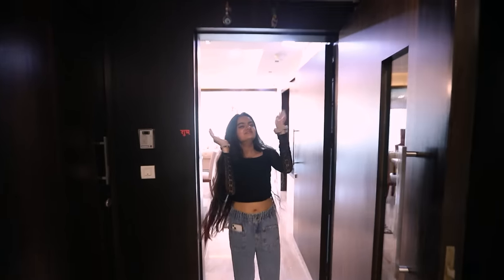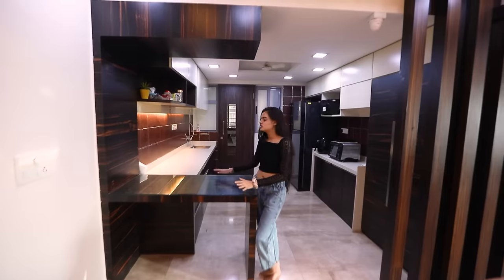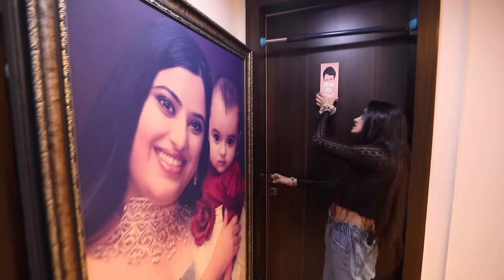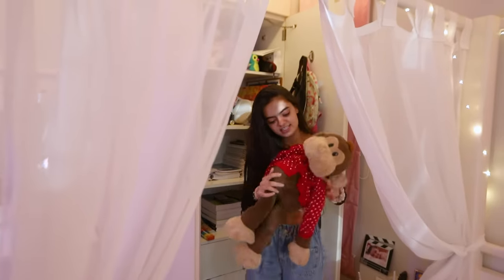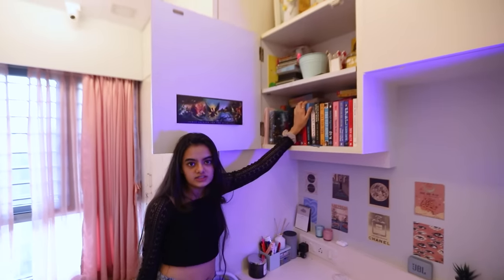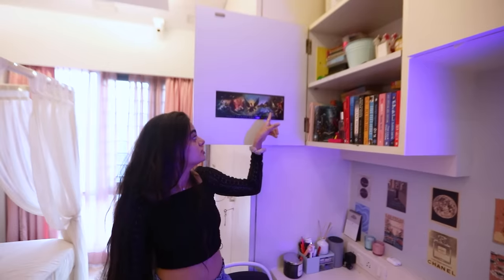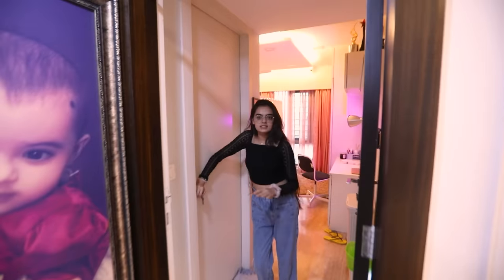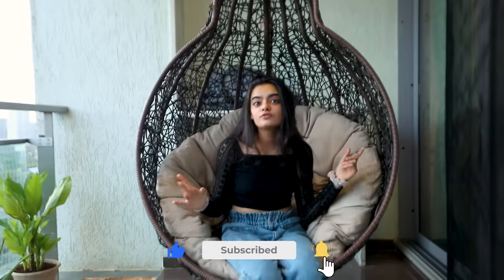Up & Close In My Personal Space | Favourite Artwork, Trophies | Ruhaanika Dhawan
Hey Guys,

And welcome to my home as well, Finally, today I'm going to be showing you all around my place, what's my favorite corner in the apartment and where I usually like to chill the most.

I hope you all like my videos and love me the way you all have always❤️